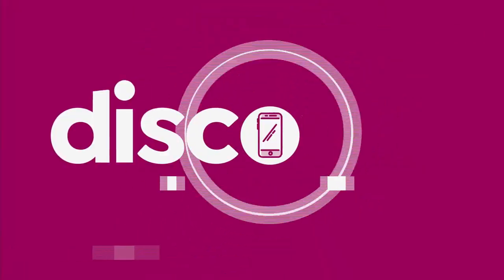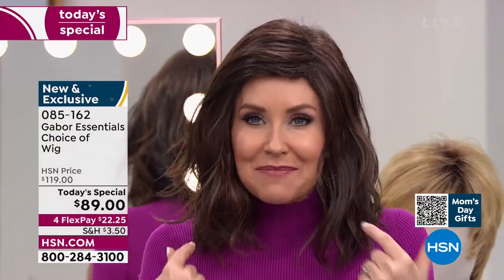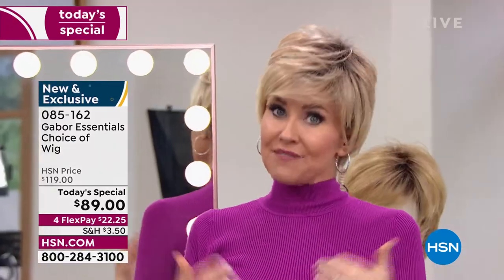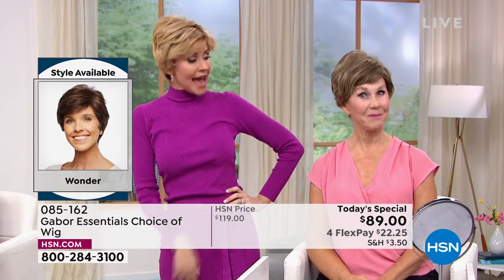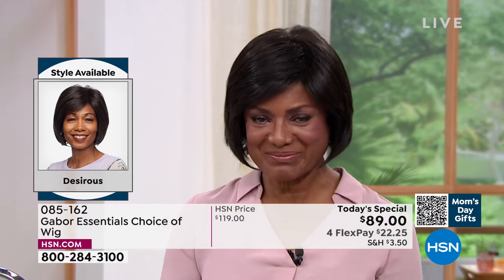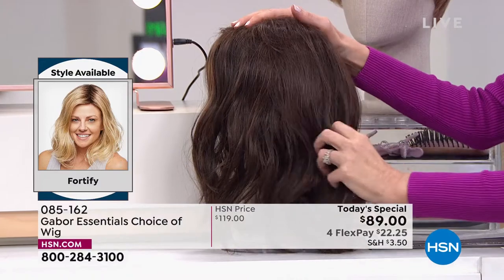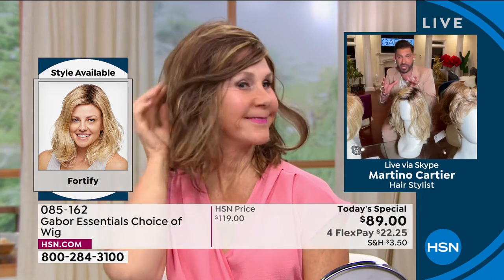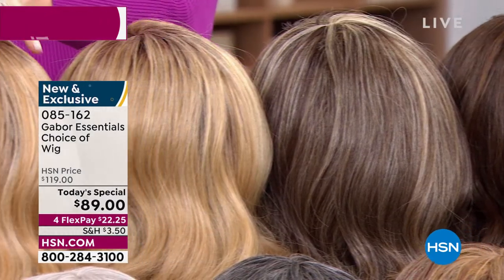HSN | Gabor Wigs 04.20.2022 - 12 AM